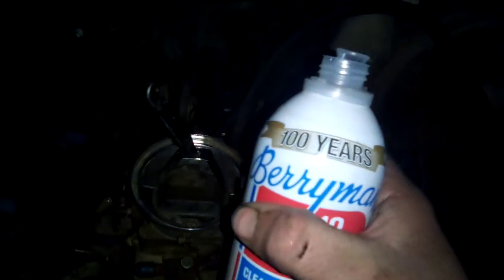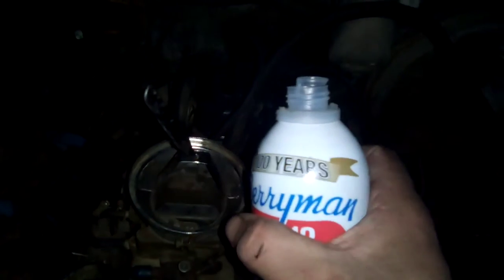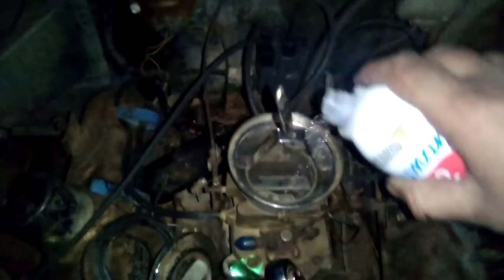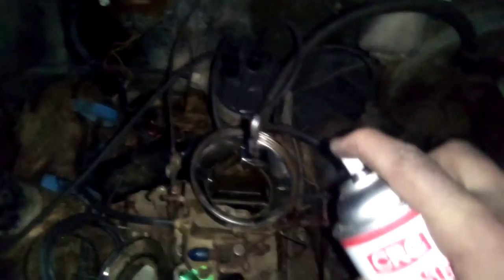Distributor Cap Research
continuance of mechanical research in the sick lab.. please dont forget to grab yo mask children of the corn